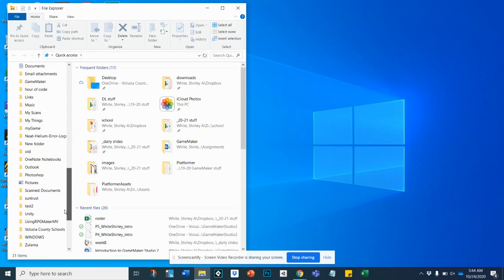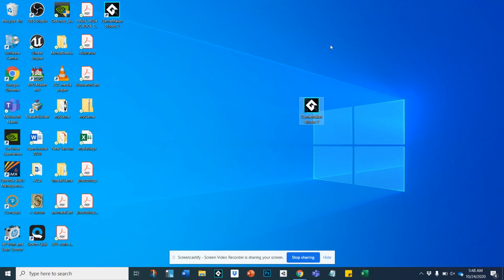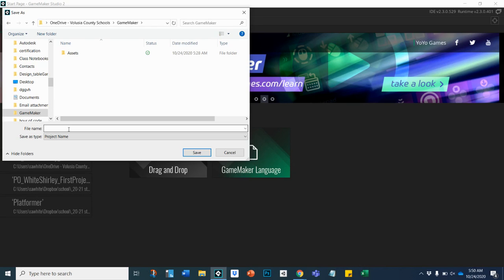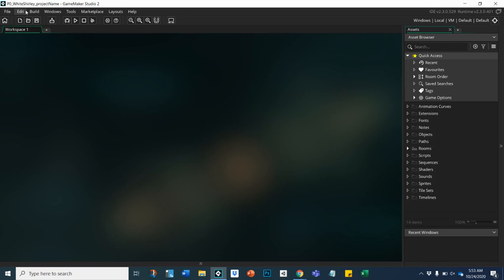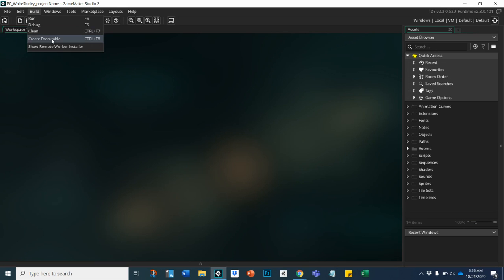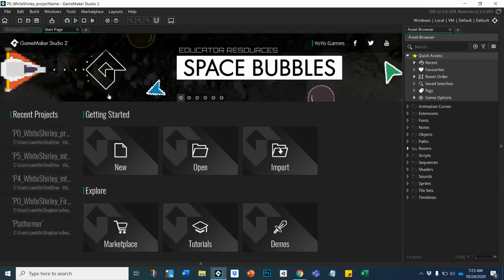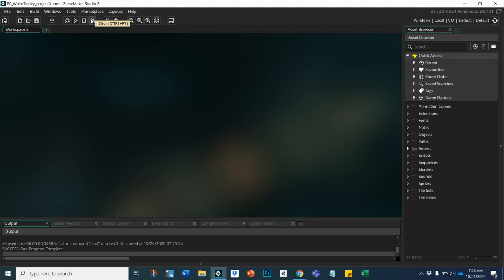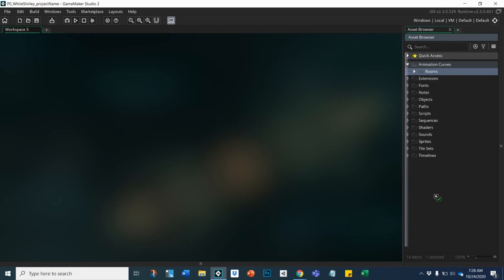Intro to GameMaker Studio 2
This introduces students to GameMaker Studio 2 - where to store files - what the various menus and tools are used for - and how the Asset Browser is organized.